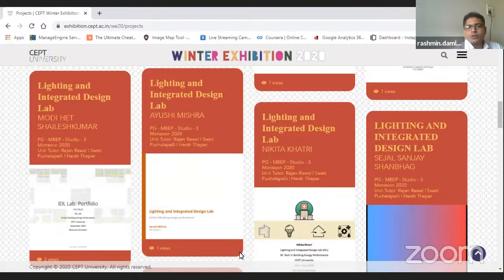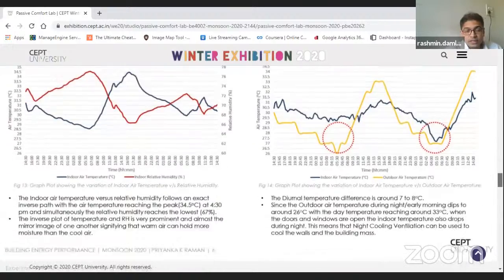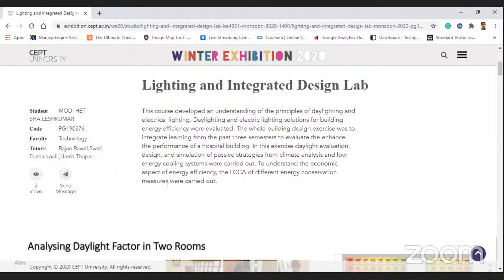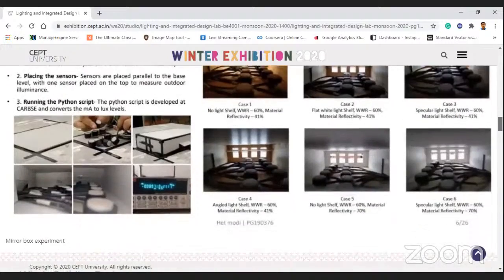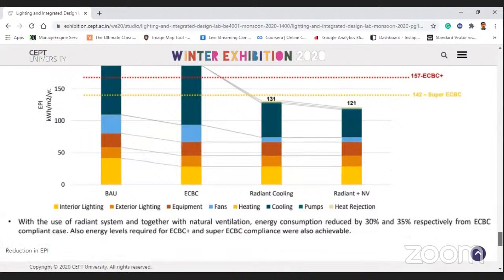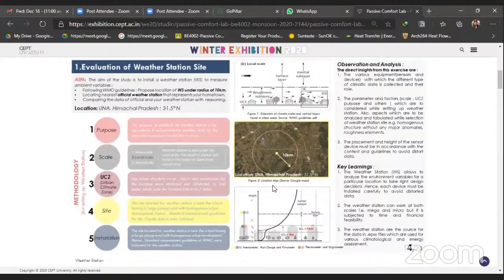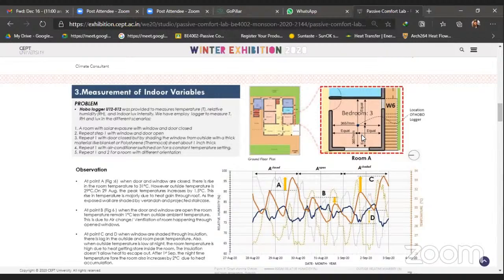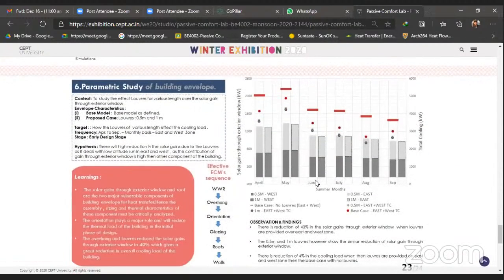Winter Exhibition 2020 Zoom Meeting and Virtual Tour - M.Tech in BEP Program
Winter Exhibition 2020 Zoom Meeting and Virtual Tour - Master of Technology in Building Energy Performance Program, Faculty of Technology